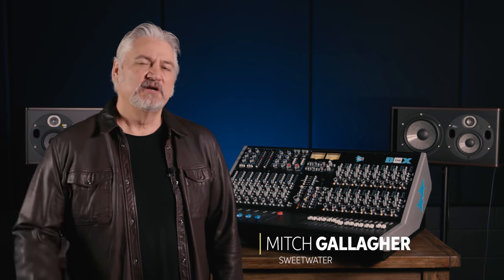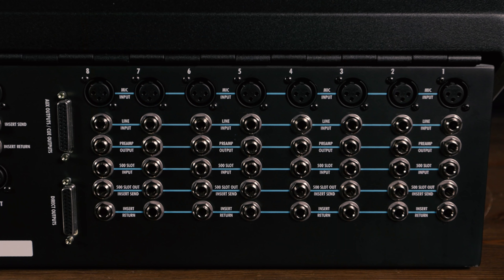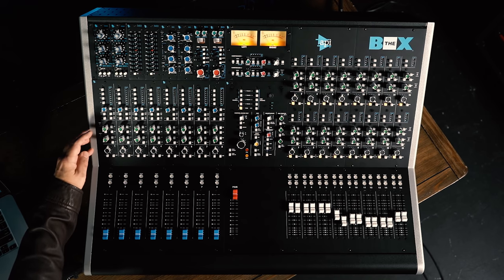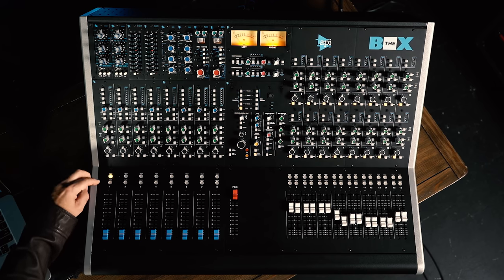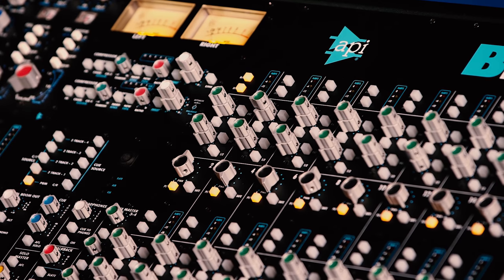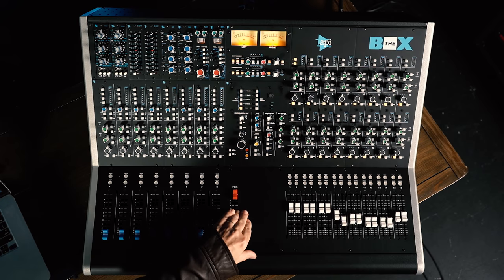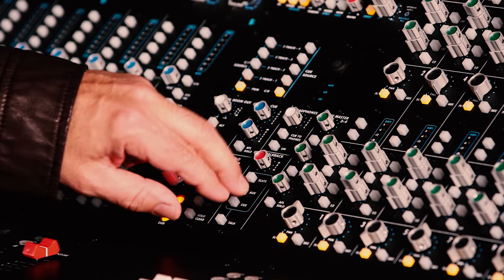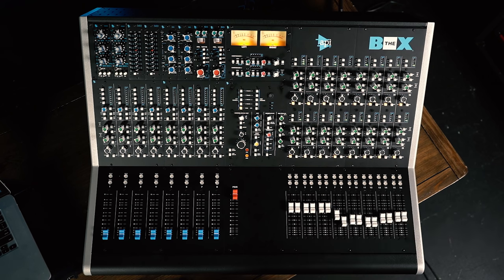API The Box 2 Summing Mixer and Recording Console Demo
If you're wondering what video gear we use, check it out

API’s The Box summing mixer and recording console has been very popular at Sweetwater. Now The Box 2 continues that legacy, offering audio pros worldwide — from professional home recording studios to commercial production facilities — legendary API big-console sound in a compact package, along with expanded flexibility and options for the modern studio workflow. The updated Box console features eight input channels with mic preamp, line input, and highpass filter; eight 500 Series slots, and LED metering for each of its 24 summing channels. The Box 2 still provides the same comprehensive center section, monitoring, and rear-panel connectivity as its predecessor, as well as the popular 0dB bypass switch on each summing channel.

After you watch, check out Sweetwater.com today for all your music instrument and pro audio needs!